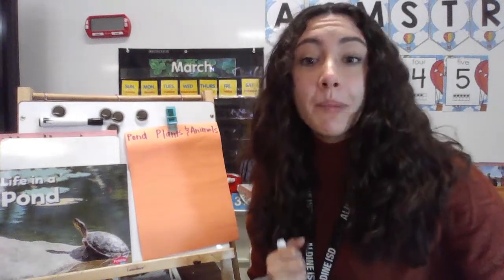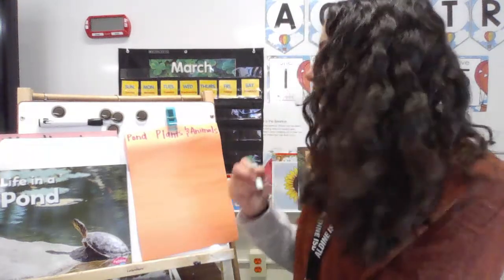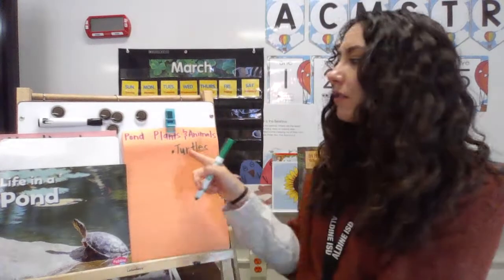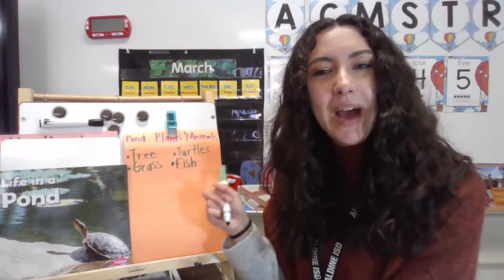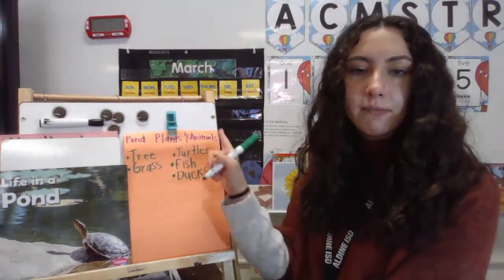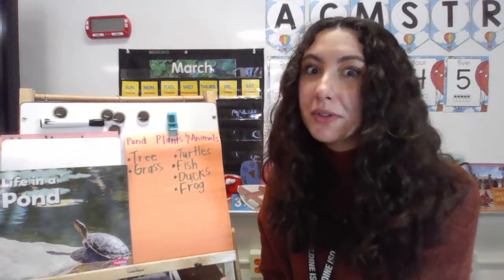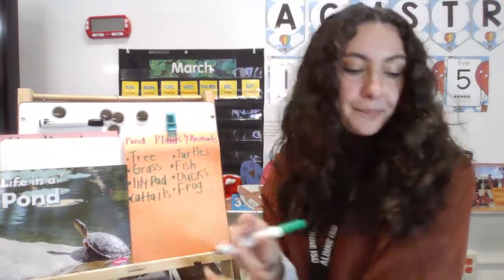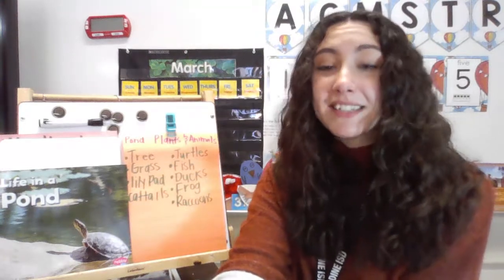Pond Plants and Animals